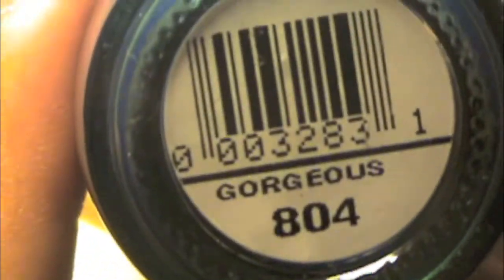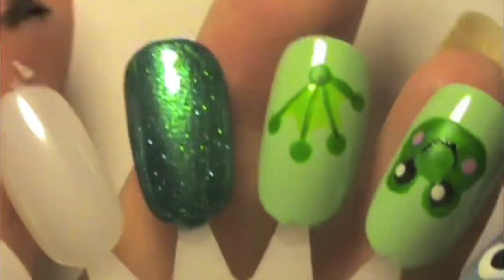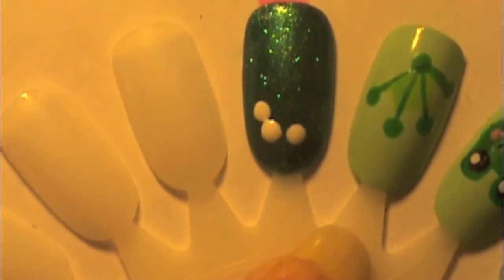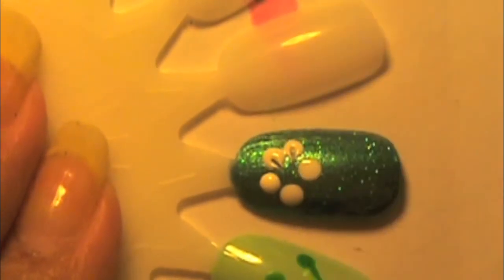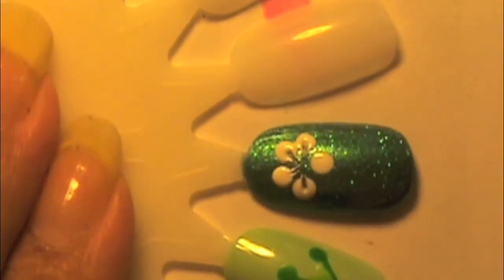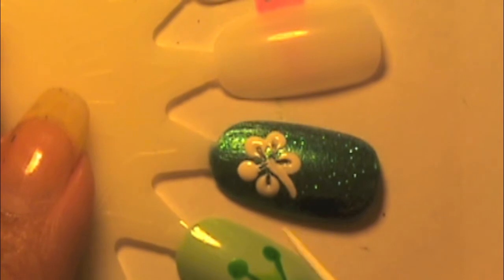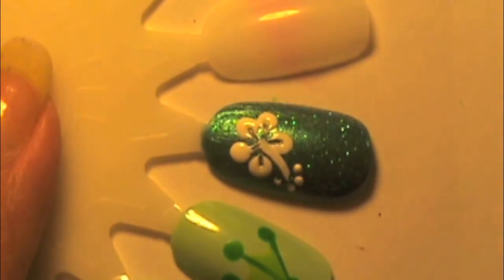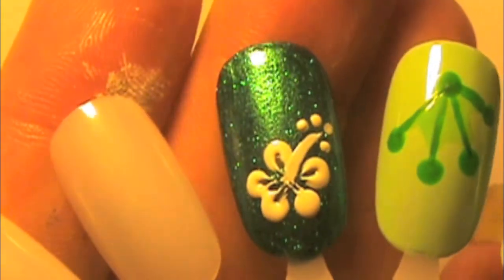Hawaiian/Hibiscus Flower on Blue Glitter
So here's a simple yet cute look perfect for the end of summer. It's a Hawaiian (or Hibiscus flower) on a blue-green glitter background. You don't have to use the same colors as I do you can change the background color you can even change the flower color, just have fun with it.

-- Daisy D.